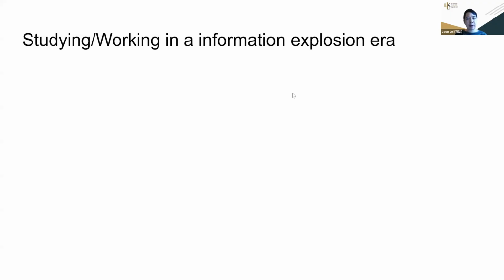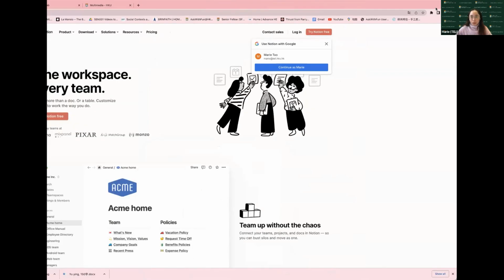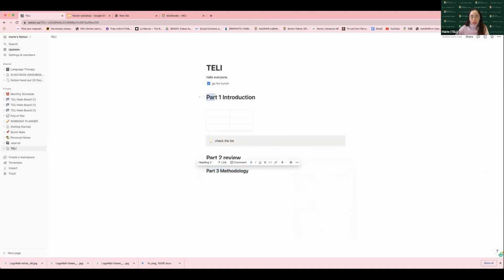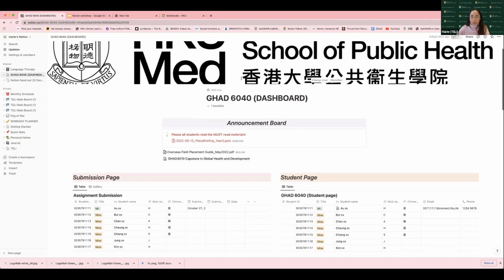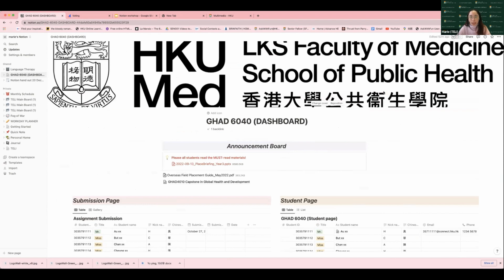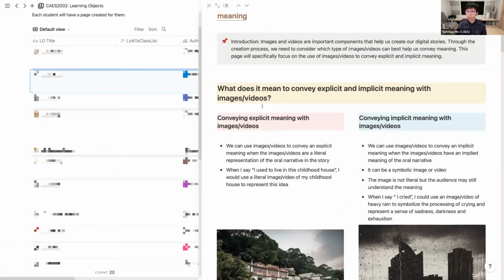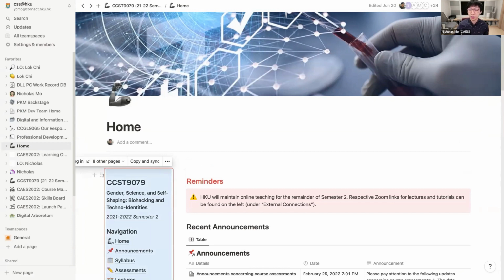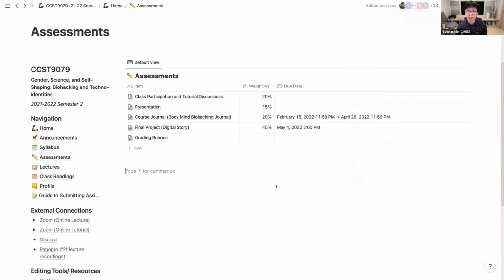E-learning for All – Notion: All In One Workspace Design